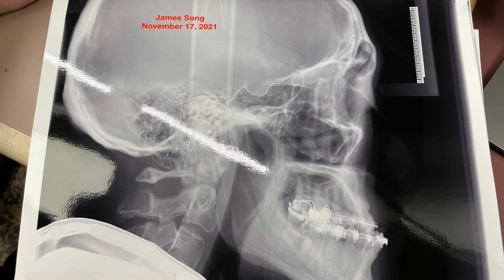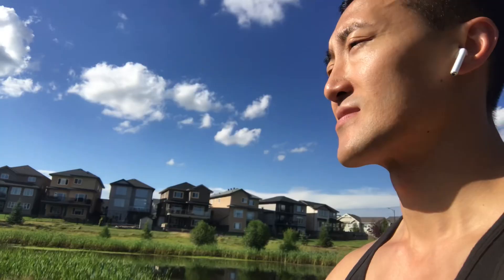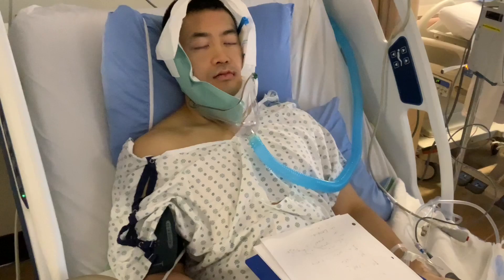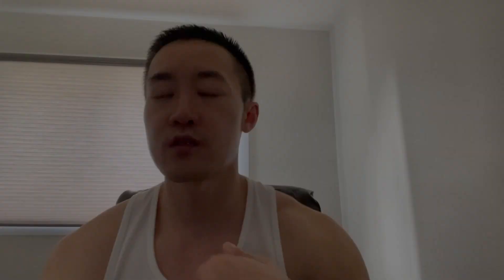UNDERBITE JAW SURGERY VLOG #38 | Week 19 Recovery + Breathing, Nose Change Questions Answered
Ketchup Bottles:

Timestamps:
0:14 How was I breathing before surgery?
0:42 What was breathing like after surgery?
1:03 Does this surgery improve breathing?
1:13 How did the surgeon correct my jaw?
1:34 What was my nose like before surgery?
1:54 Did my nose change?
2:05 Big tip before surgery...
2:25 Are there concerns about a bigger nose?
2:58 Why can't you blow your nose after surgery?